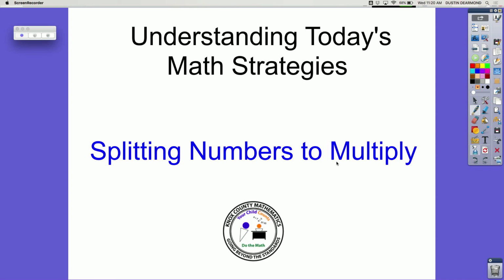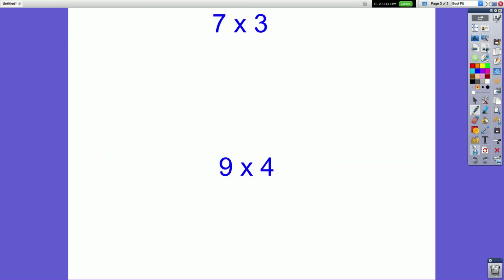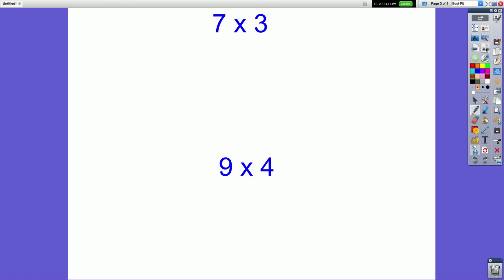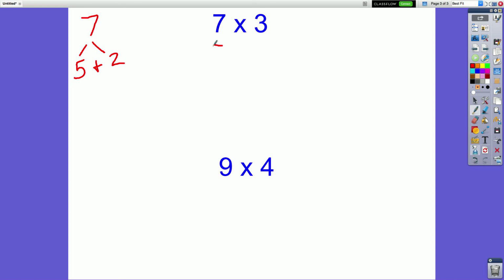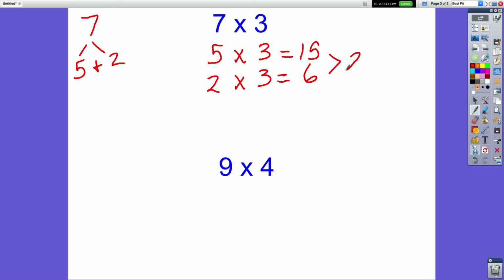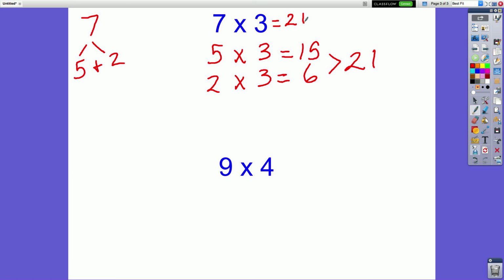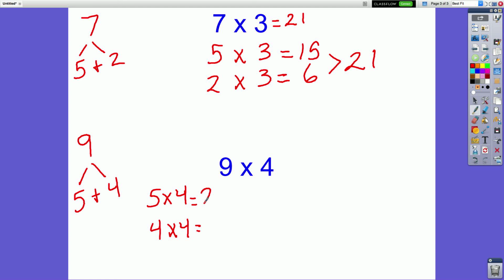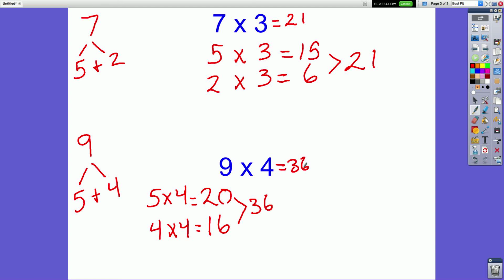Splitting Numbers to Multiply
3 minute video explaining how to split numbers to become more fluent with multiplication.